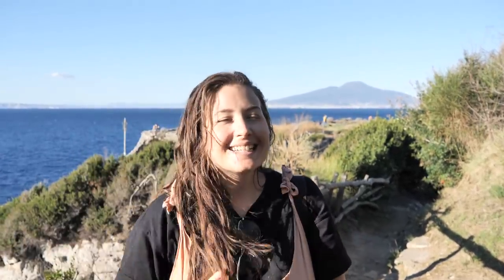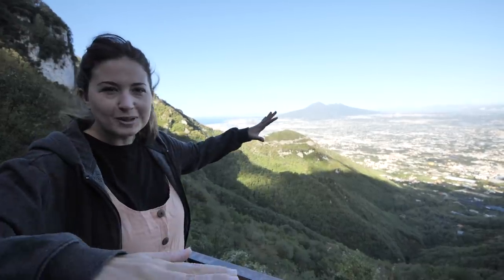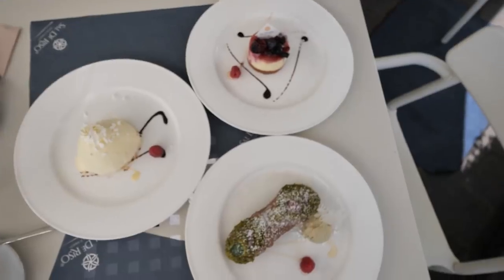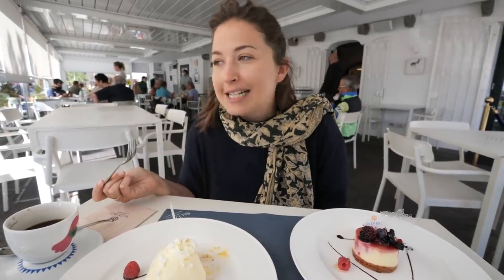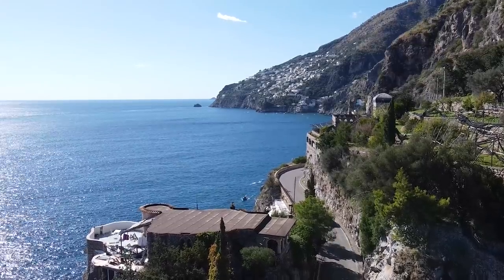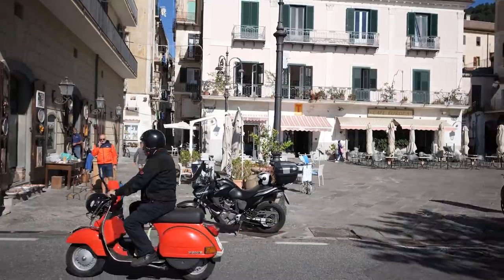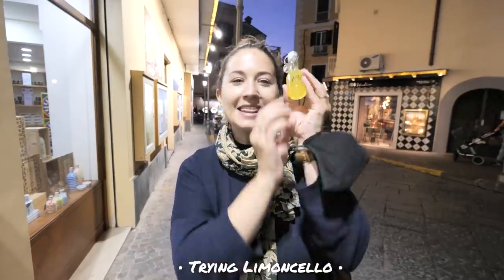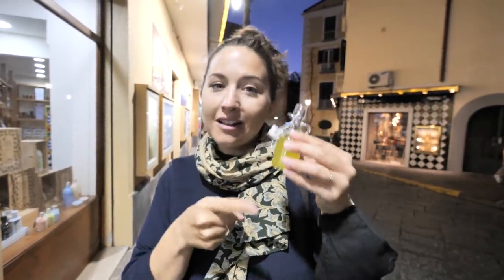Amalfi Coast & Sorrento Road Trip | 10 Things You Have To Do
Amalfi Coast & Sorrento Road Trip | 10 Things You Have To Do | Italy Travel Guide

In this Italy travel guide, we show you what you have to do in the Almalfi Coast and Sorrento. The Almalfi Coast, Positano and Sorrento are a hotspot for the rich and famous and it's easy to see why. In this video, you will see why you have to visit and what to do on an Almalfi road trip.

Our 10 things to do in the Almalfi Coast & Sorrento;
1. Self Drive (although parking is a nightmare)
2. Atrani
3. Minori
4. Pasticceria Sal De Riso
5. Grotta dello Smeraldo
6. Fjord of Furore
7. Positano
8. Bagni della Regina Giovanna
9. Valley of the Mills -  Sorrento
10. Sorrento sunset (Villa Comunale park)

▹AirBnB - Get up to £50 off your first trip